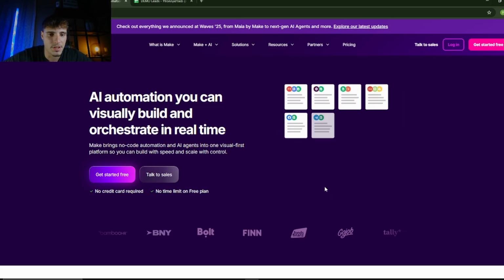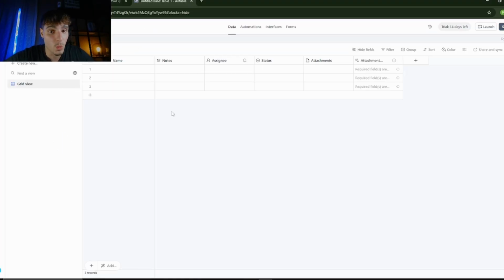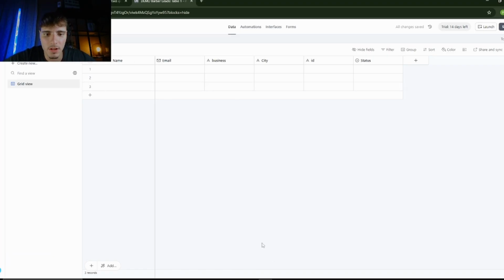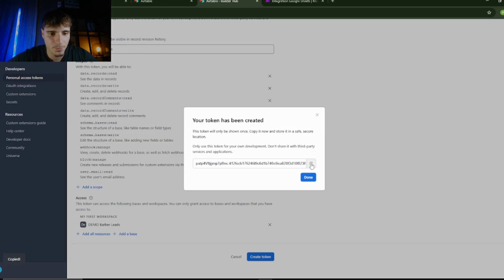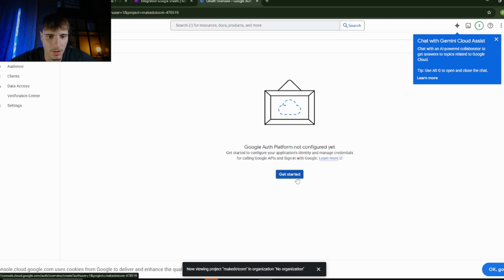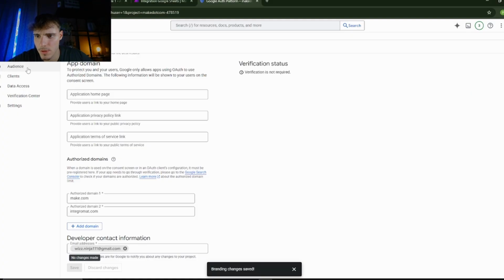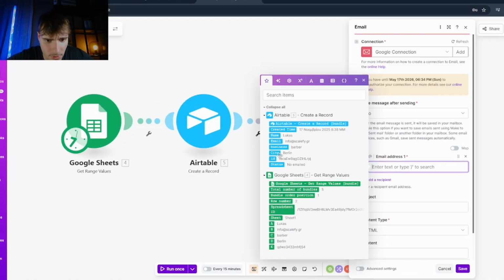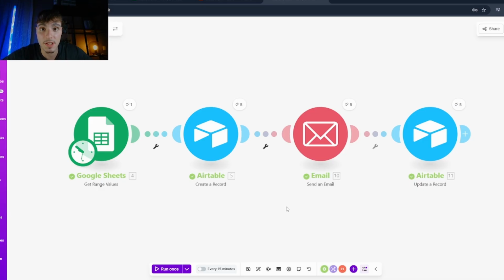How to Build a Lead Automation System (Beginner Tutorial)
🚀  Join in my FREE Community to get the Prompts & Ready-To-Use Resources used in this video:

Learn how to build your first automation system using Make.com — even if you’re a complete beginner.

In this tutorial, I’ll show you step-by-step how to connect Google Sheets → Airtable → Gmail, so you can automatically send emails to your leads and update your database without doing anything manually.

This is perfect for beginners who want to understand:
how automations actually work
how to connect real tools
how to build simple systems that save time
how to use Make.com

Whether you're doing cold outreach, building client systems, or starting your AI Automation journey — this is the perfect beginner project to get your first real experience.

📌 Tools used in this video:
Make.com
Google Sheets
Airtable
Gmail

Chapters

00:00 – What we’re building (Make, Sheets, Airtable, Gmail)
00:45 – Google Sheets Module in Make
01:32 – Airtable Setup
01:51 – Airtable Module Setup in Make (Get a Record)
04:27 – Airtable Access Token
06:07 – Google Cloud Setup
09:56 – Gmail Module Setup in Make
07:10 – Module 3: Sending Email with Gmail
11:02 – Airtable Module Setup in Make (Update a record)
10:20 – Full workflow test (end-to-end automation)
11:43 – Test the Automation System